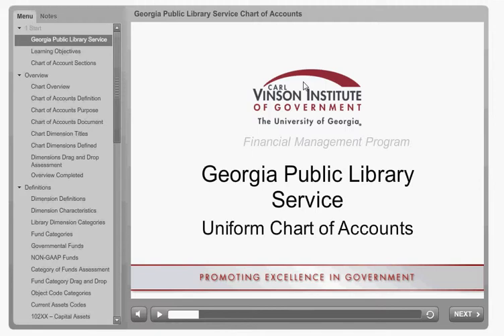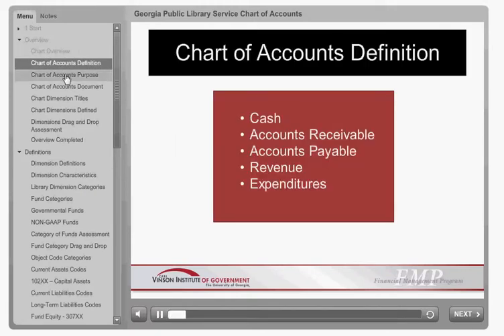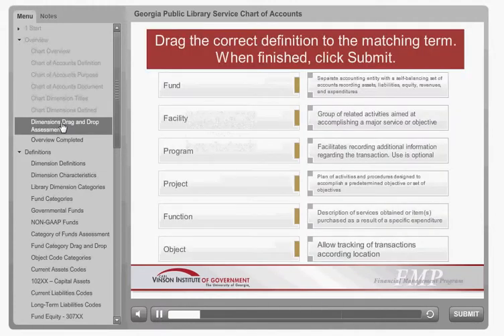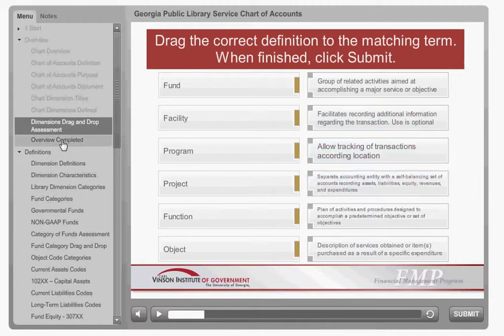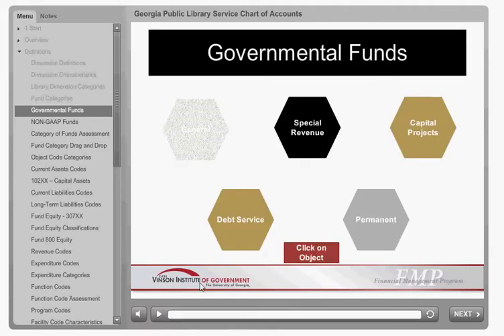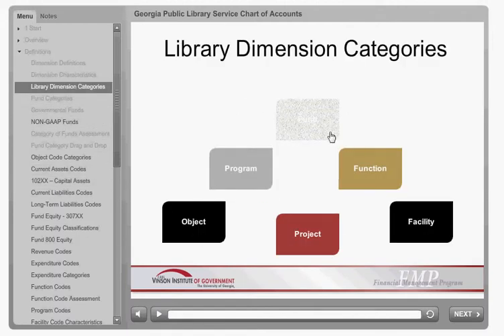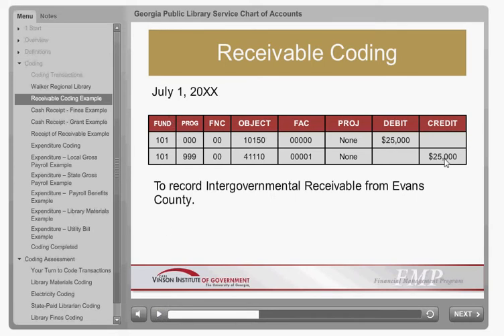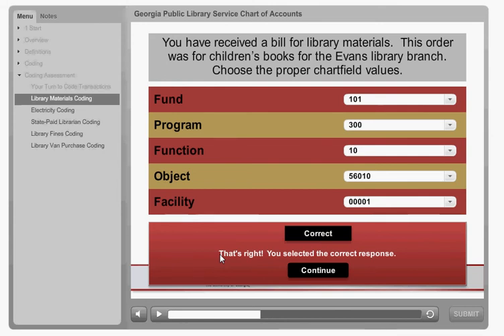arner chart of acounts project video